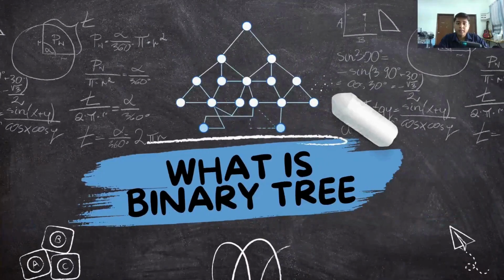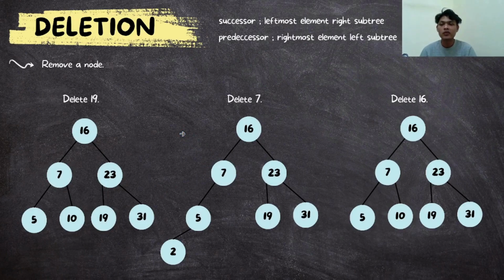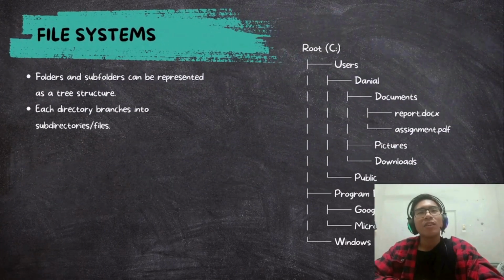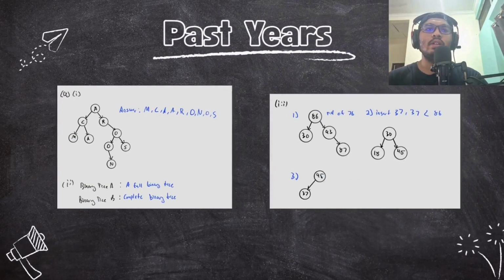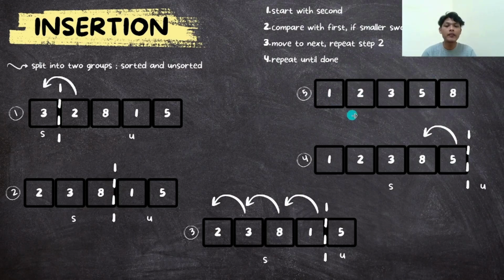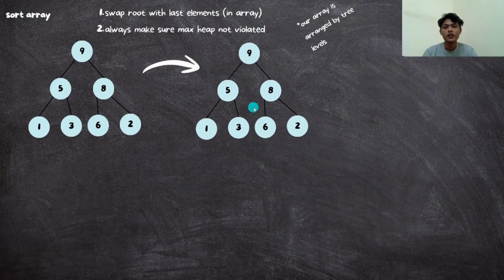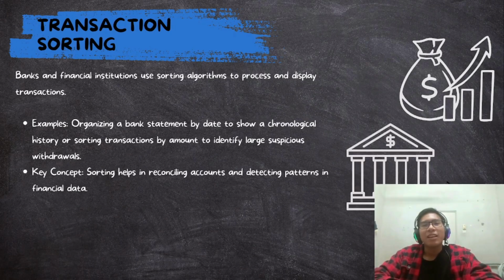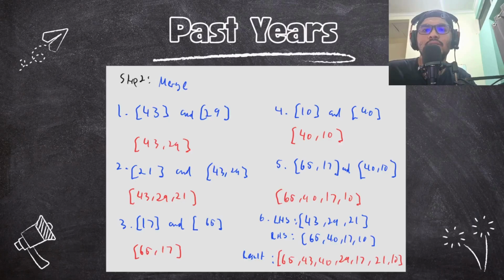CSC508 - DATA STRUCTURES & ALGORITHM | ASSIGNMENT 2 (TREE, SORTING) Group 2